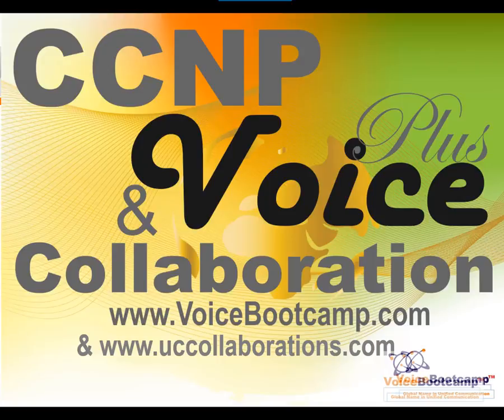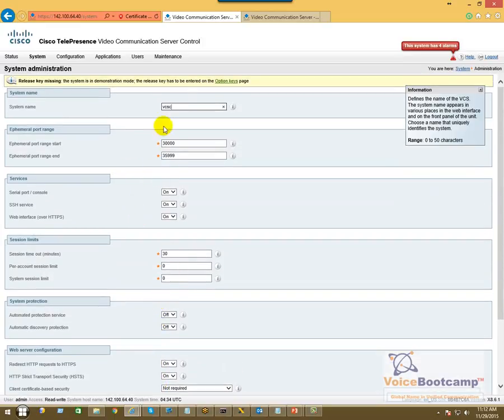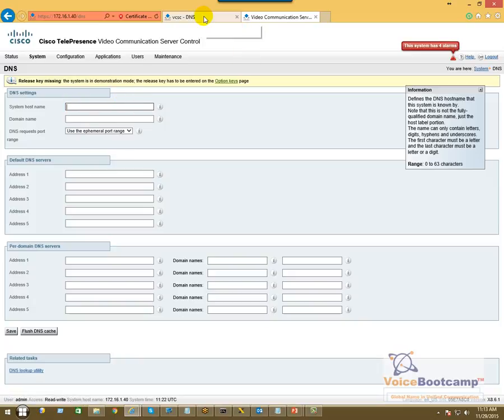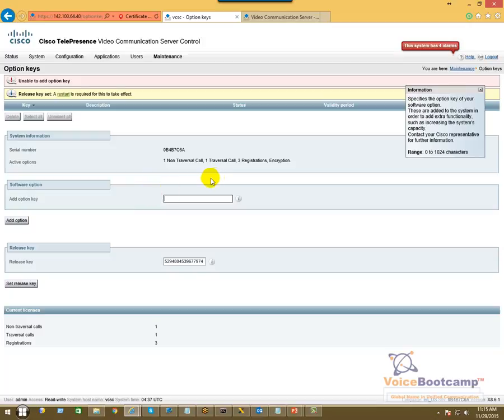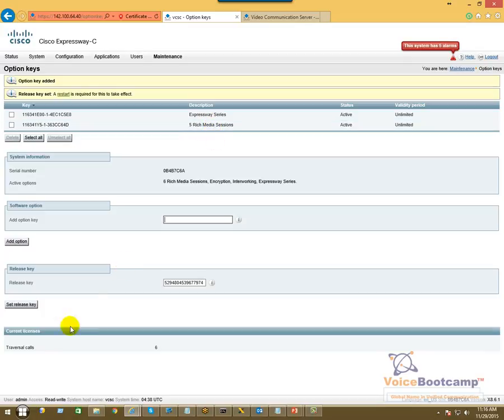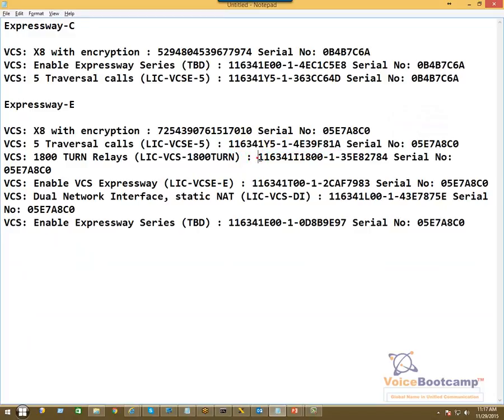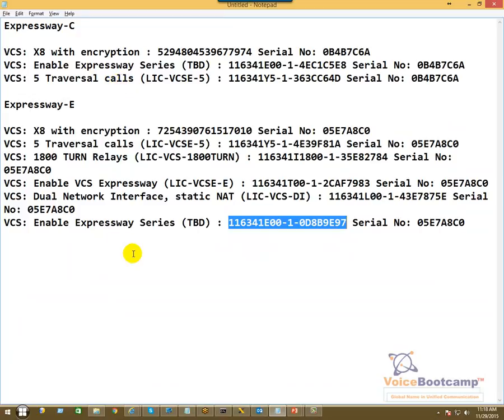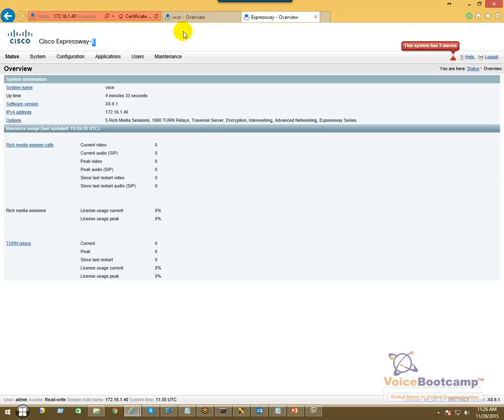CCNP Collaboration Self Study Kit - Demo - Telepresence VCS Option Key